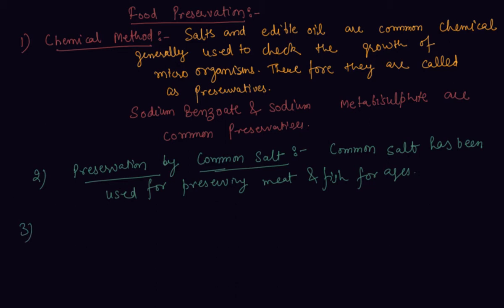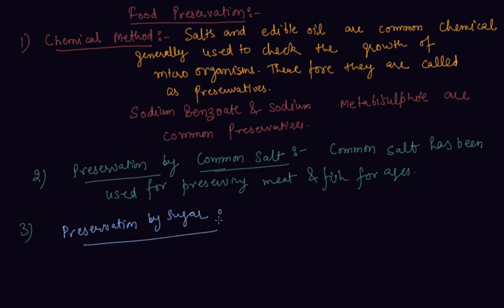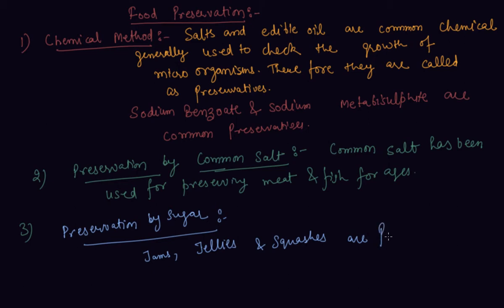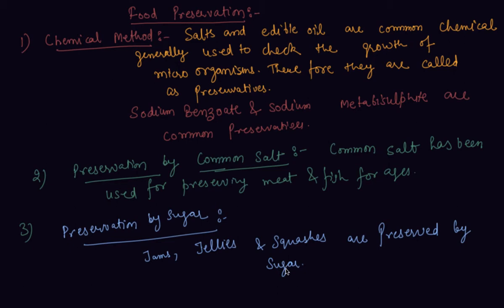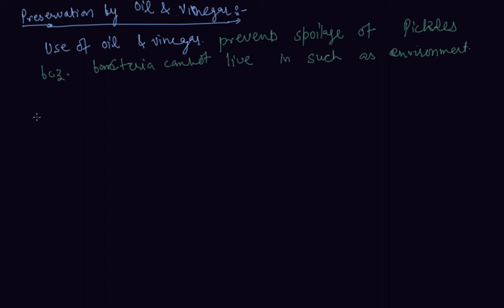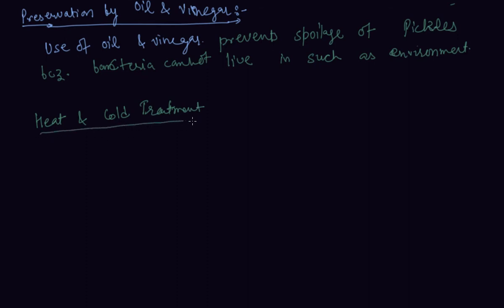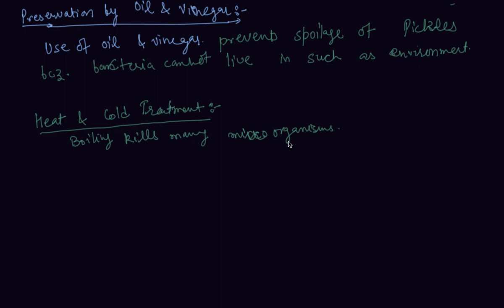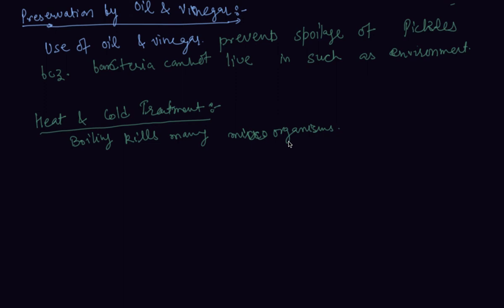Food Preservation | Class 8 Biology Microorganisms Friend and Foe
Food Preservation | Class 8 Biology Microorganisms  Friend and Foe by Sumit Mehta